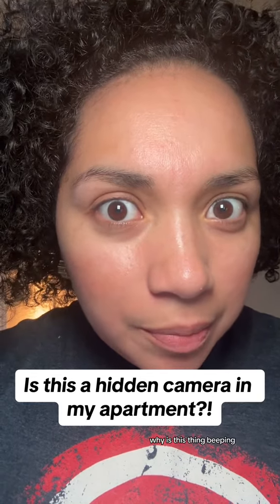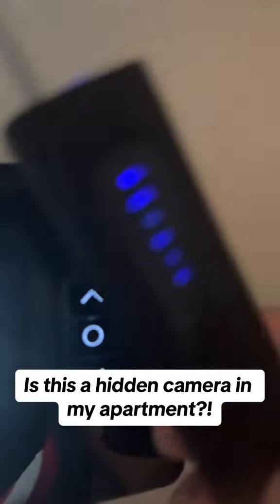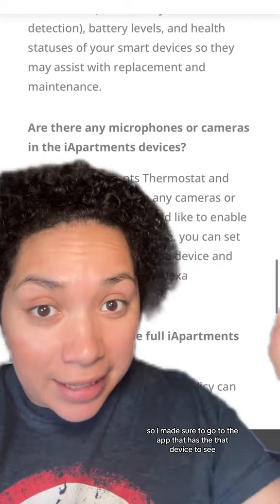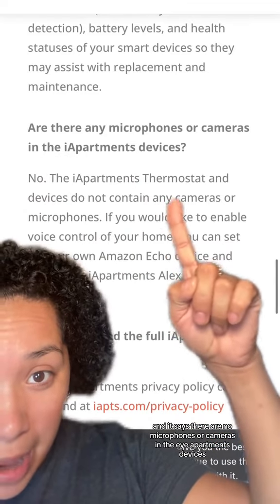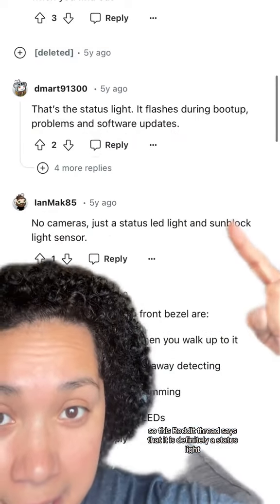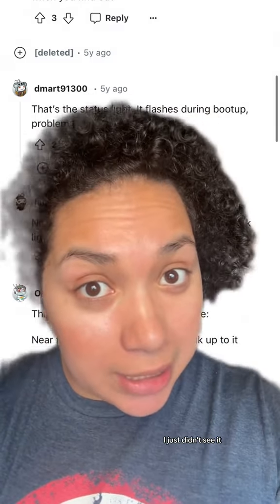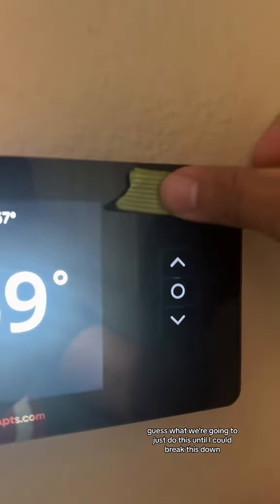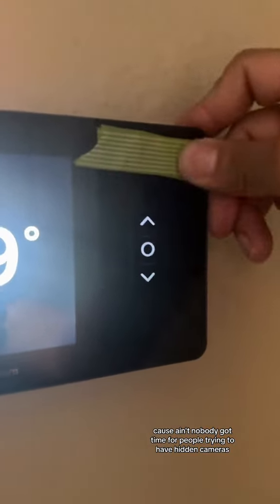What your hotel doesn’t want you to find—detect hidden cameras!